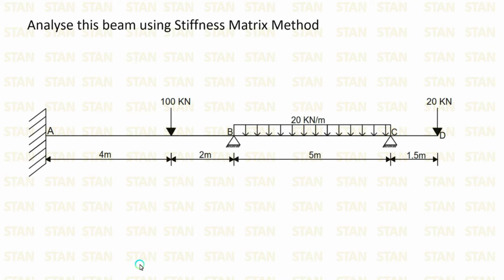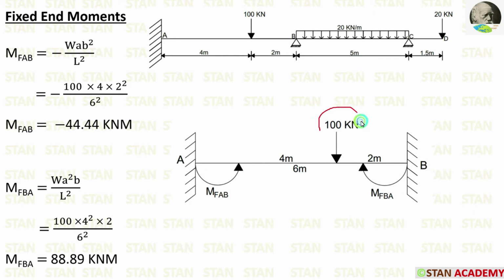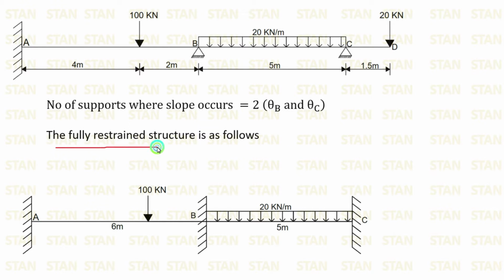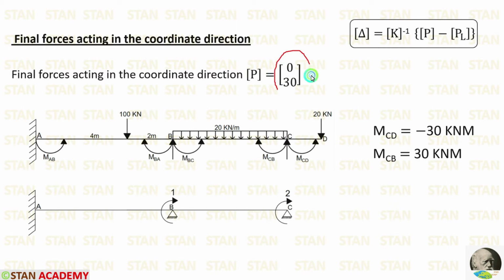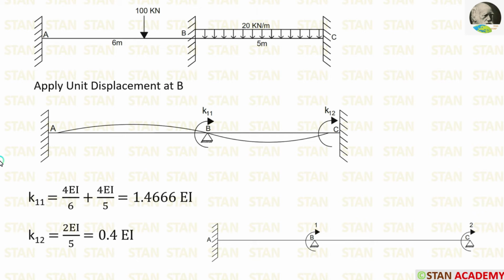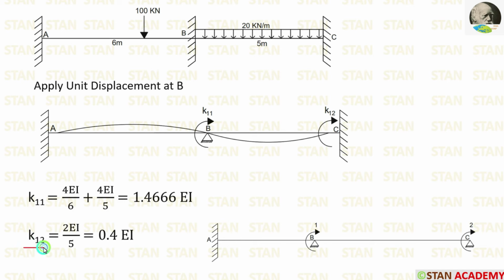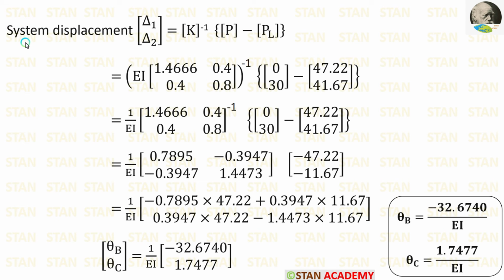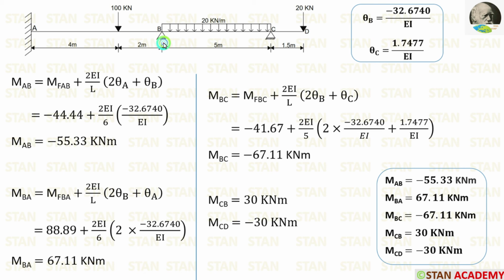Stiffness Matrix Method for Analysis of Beams ( With Overhanging )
Same Beam has been analysed in moment distribution method